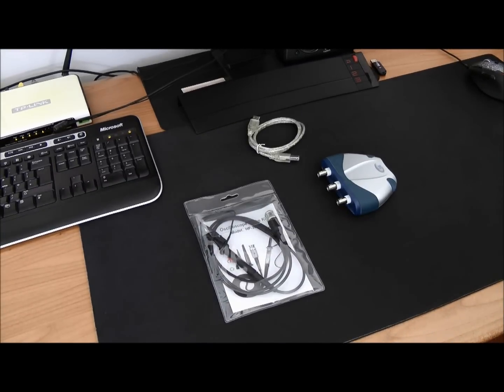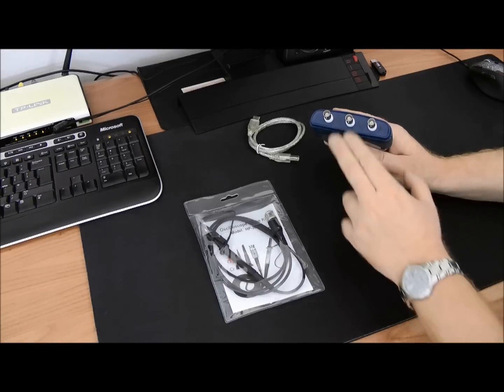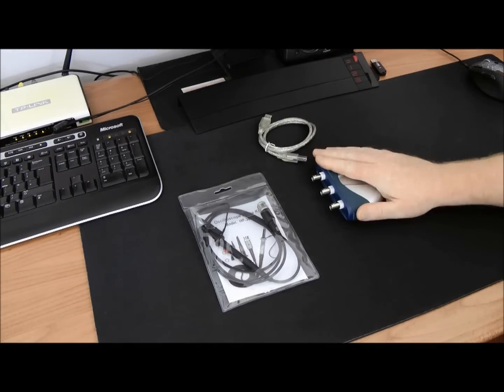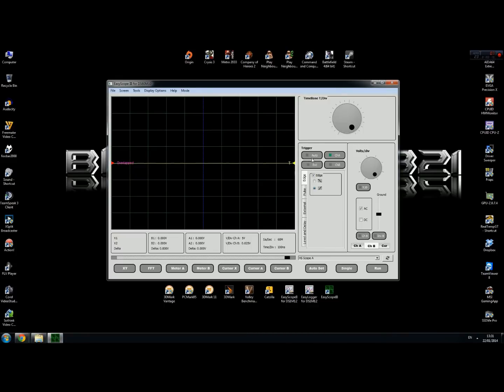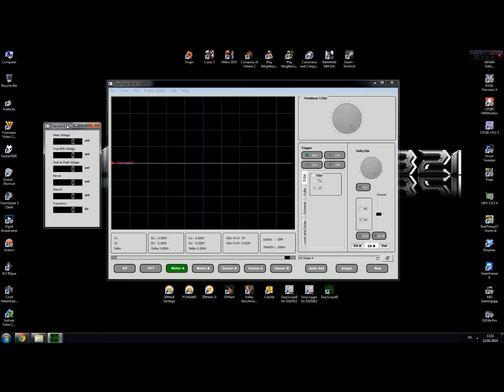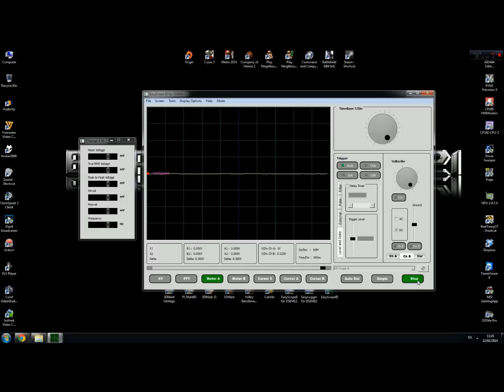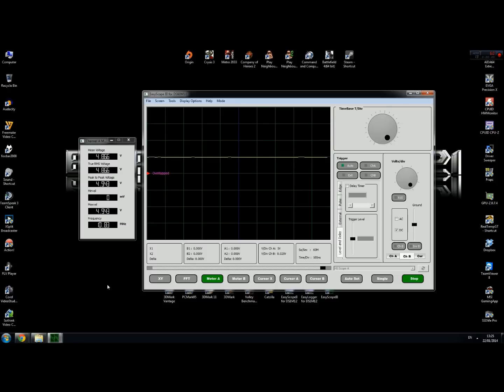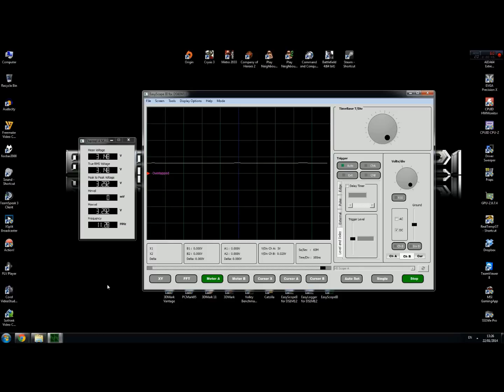Taking Voltage Measurements Using EasySYNC's Stingray DS60M10 USB Scope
Here Jarek Arczynski shows how to measure the voltage characteristics of a PC power supply using EasySYNC's DS60M10 USB scope via the company's latest EasyScope analysis software.